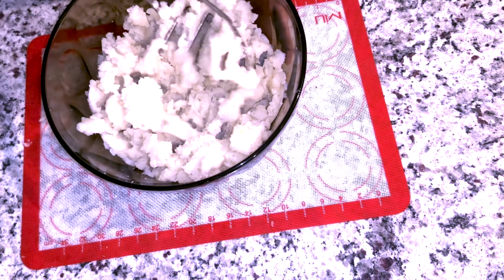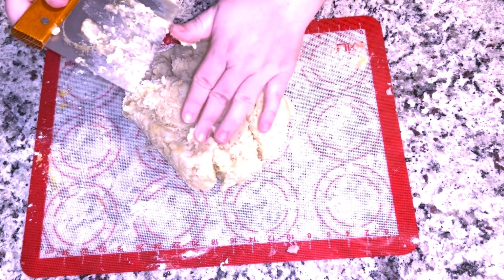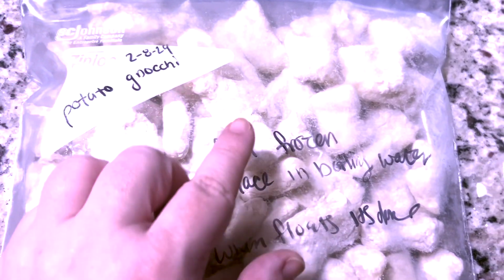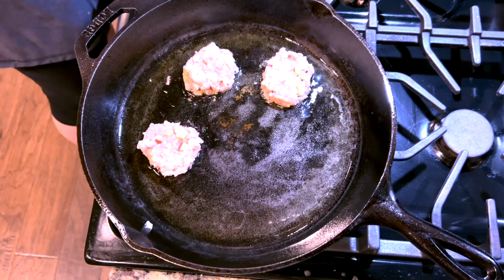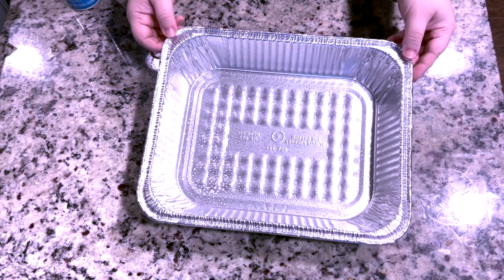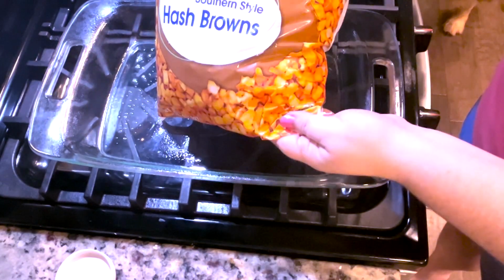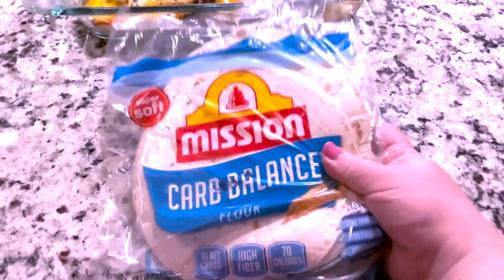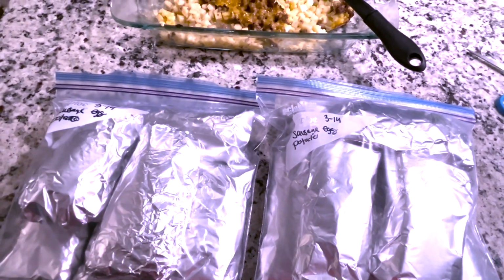EASY BUDGET FREEZER MEALS || FAMILY APPROVED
Every month I am trying new freezer meals to stock up on.
I hope you enjoy and if you have any favorite freezer meals - share down below